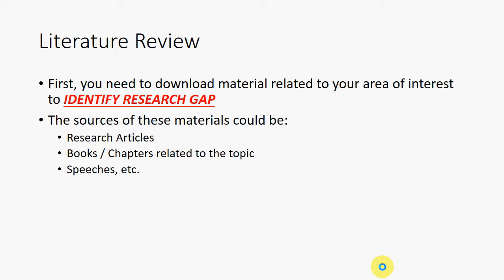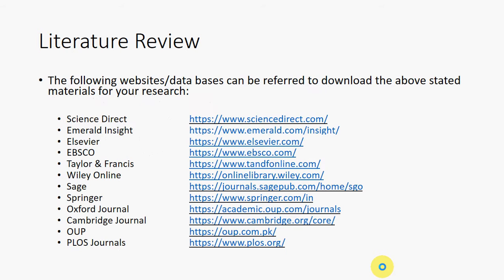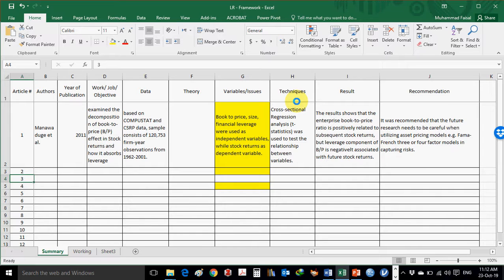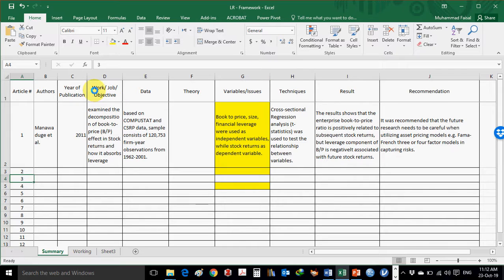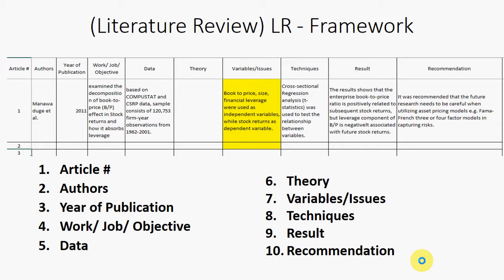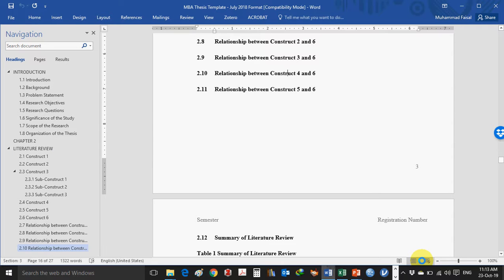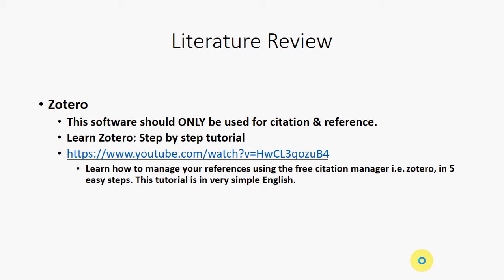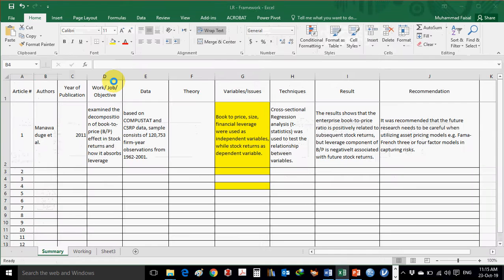literatureReview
Literature Review